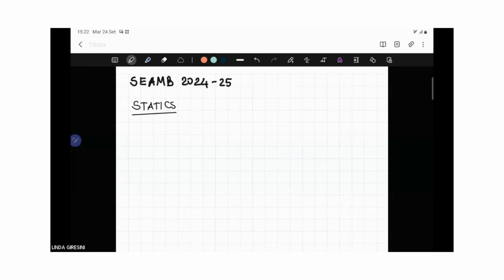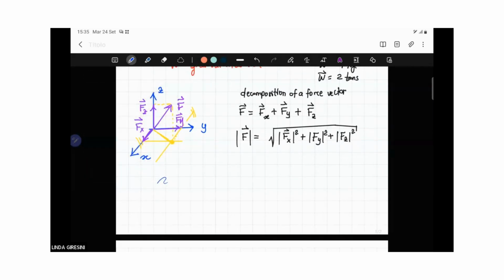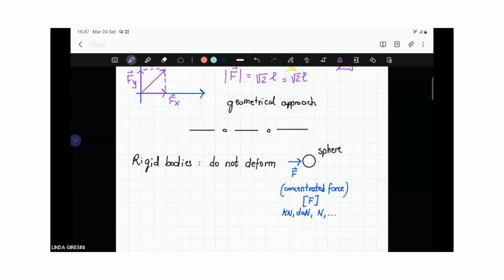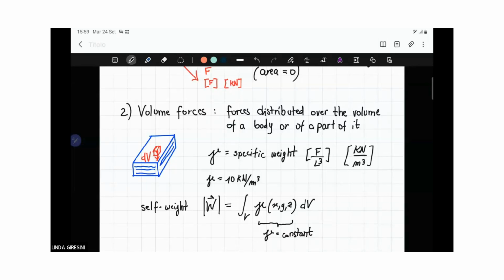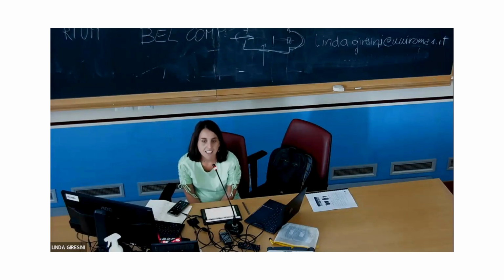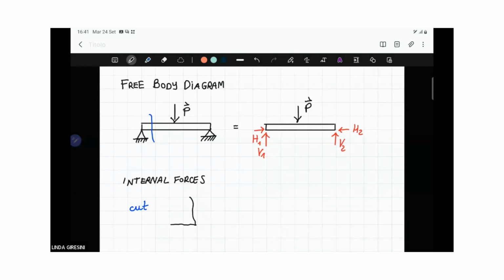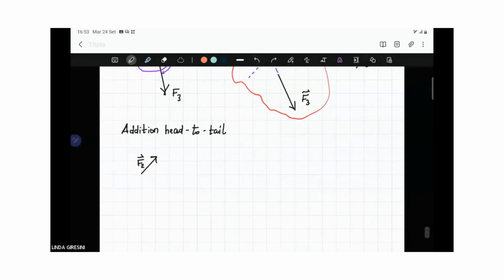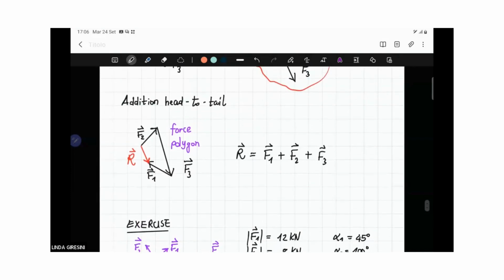SEAMB 24-25 Vectors, types of forces, free body diagram, force polygon, operations with vectors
Class Sept. 24th 2024 - SEAMB Sapienza University of Rome